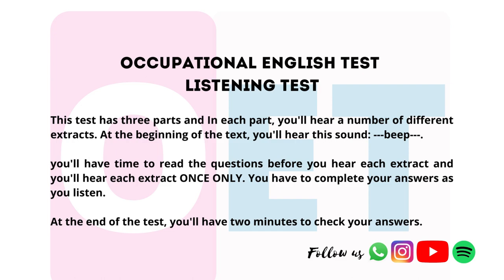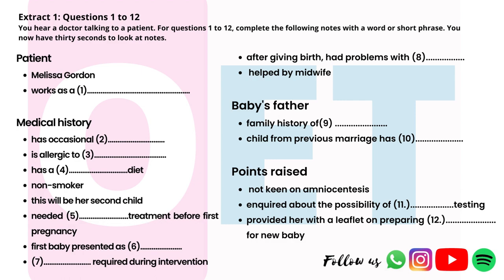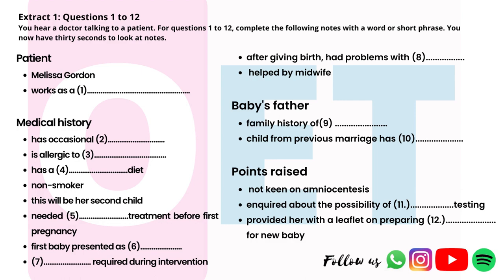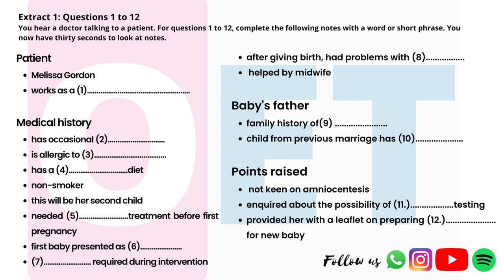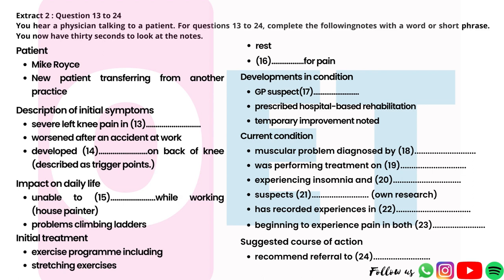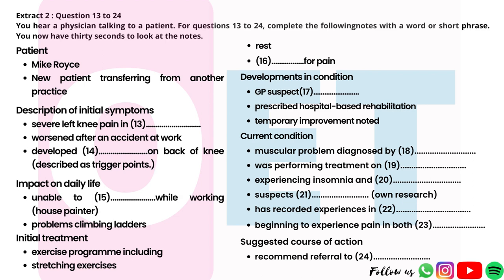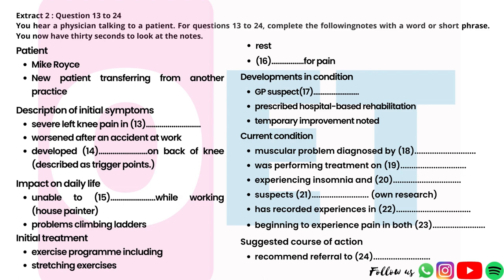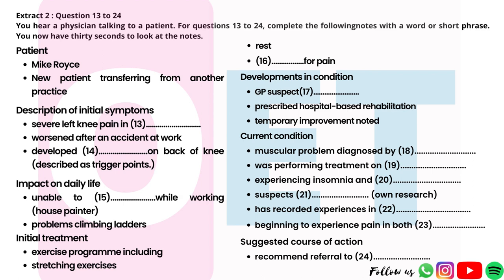OET Listening PART A Test 04_Melissa Gordon AND Mike Royce _Nurses and doctors -2023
The answer is at the end of the video

Welcome to the online OET preparation portal for nurses. Use this podcast to improve you listening skills and join us for more podcasts on OET.
Check our YouTube channel for daily practice
Join WhatsApp group for speaking